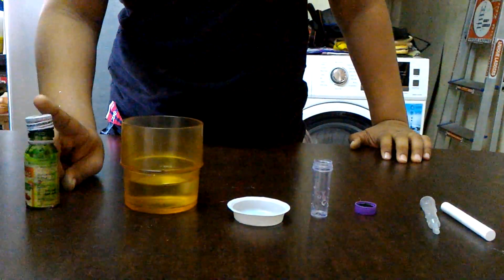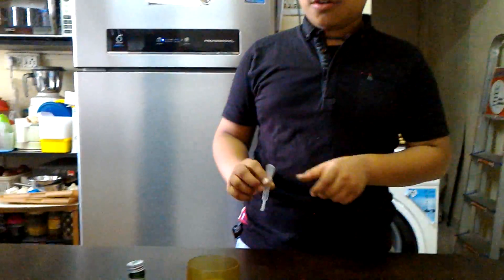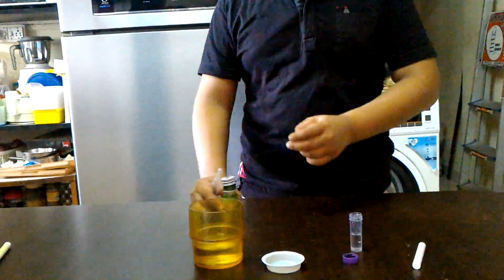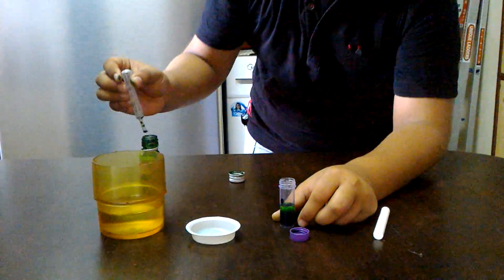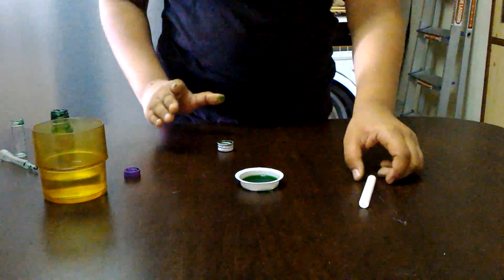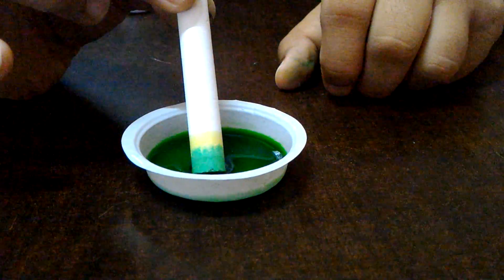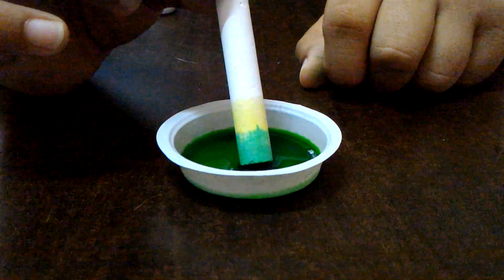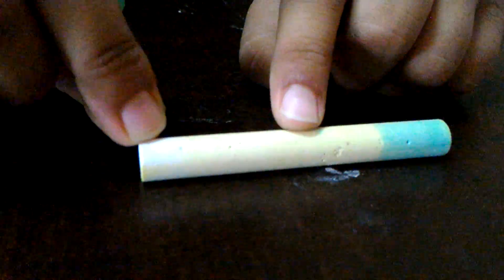Fun Experiments | CHALK CHROMATOGRAPHY by Arham Jain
Hi!!! Friends .
This is my 2nd Video.
This time I have done Chalk Chromatography.
Chromatography is a technique used to separate the components from a mixure.

For this experiment.
We have to vertically dip a white piece of chalk in the bowl containing green food color and little amount of water.

The Chalk starts Absorbing the solution and 3 different colors can be seen on it.

Those color are :-

GREEN and then YELLOW and then WHITE.

Each of these color signifies different components present in the green food coloring.

GREEN COLOR:- It means that the food coloring contains a very little amount of artificial dye color.

WHITE COLOR:- It means that the food coloring contains little water too.

YELLOW COLOR:- It means that the food coloring contains a different type of substance also which I also don't know.
sorry!! sorry!! sorry!!

Thus, we can observe the different substances present in the food coloring through different colors seen on the chalk and this process is known as Chromatography.

THANK YOU !! FRIENDS for watching.